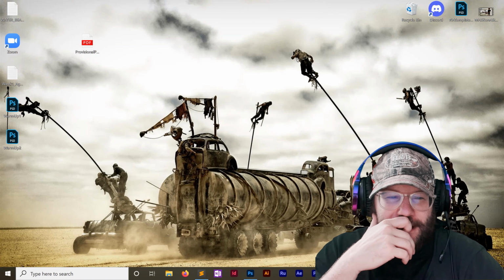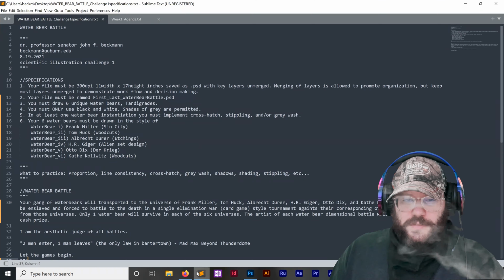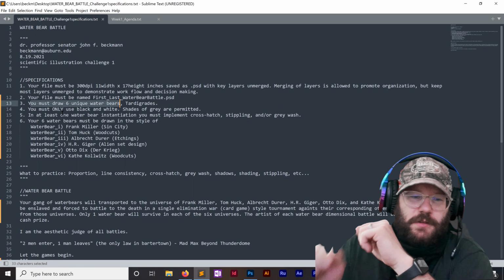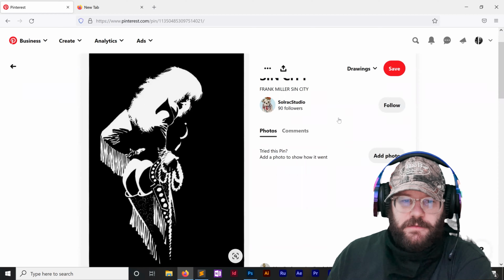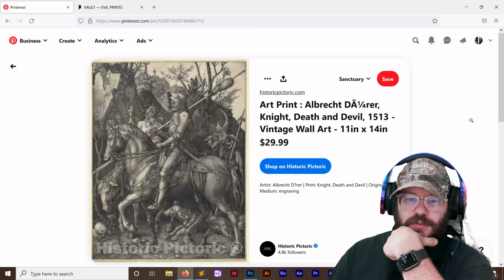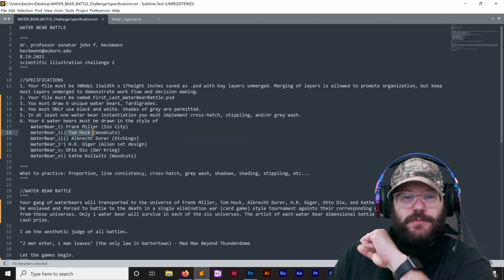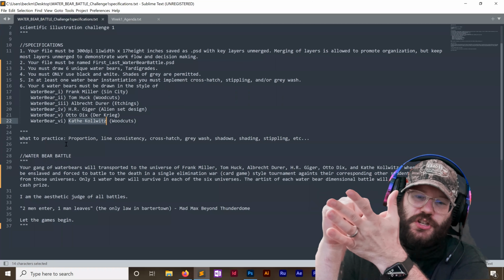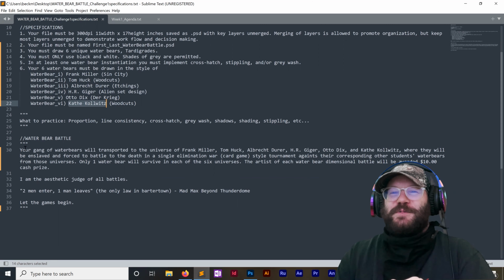Water Bear Battle Challenge 1 Announcement Scientific Illustration 2021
Here I issue the challenge 1. A water bear, tardigrade, battle from 6 dimensions.